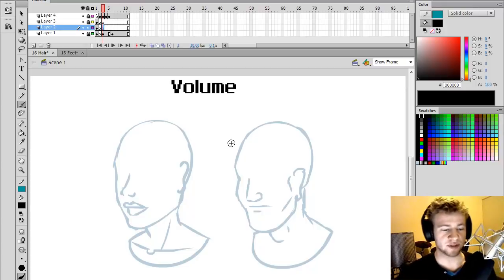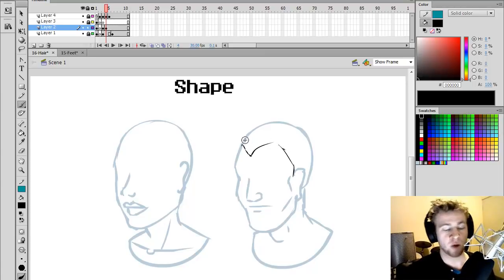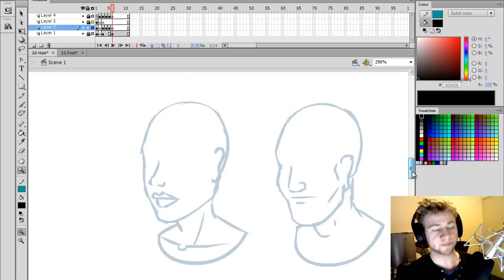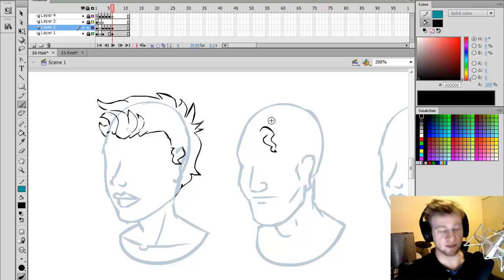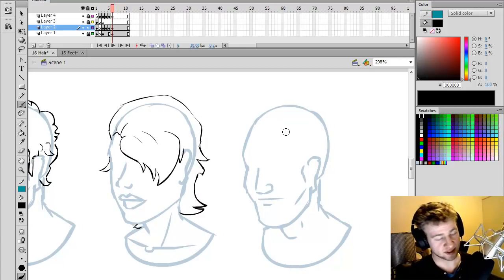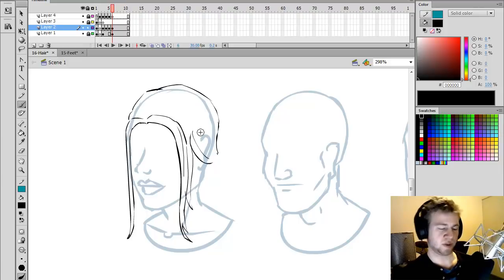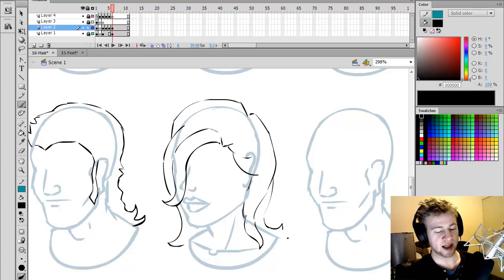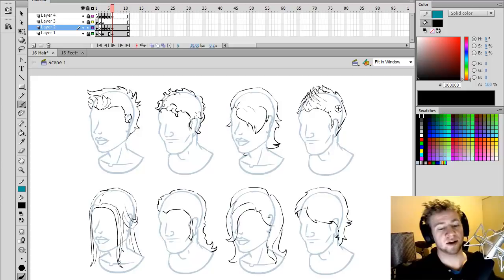How to Draw Hair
Relevant links:
Creator Resources on Newgrounds

JAZZA'S OFFICIAL SOCIALS! - Follow/Sub ↴